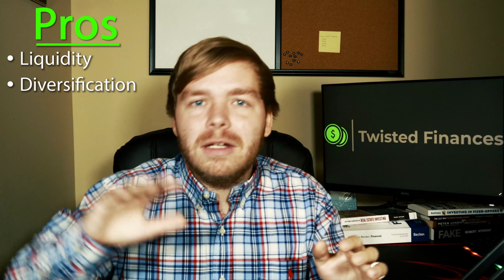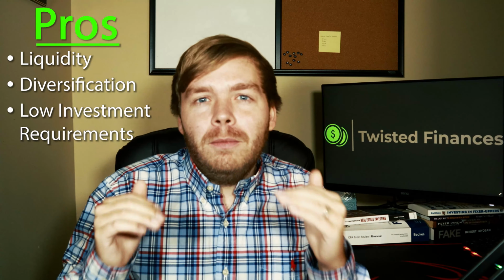INDEX FUNDS vs MUTUAL FUNDS vs ETFS (What's the Difference & Pros and Cons)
Hey everyone! In today's video, we will be doing a comparison of index funds vs mutual funds vs ETFs. We will be looking at the similarities and the differences of each type of fund as well as the pros and cons of each fund!

Mutual funds, index funds, and ETFs are widely used by the majority of investors in the world. Understanding the differences of each fund will allow you to choose the best option for your investment path.

0:00 Intro
0:42 Mutual Fund Pros & Cons
4:20 ETF Pros & Cons
8:16 Index Fund Pros & Cons
12:12 Which Fund Do You Prefer?

The Best Time to Start Investing Was Yesterday

• Get 2 FREE stocks by signing up with WeBull today! 1 Stock when you make your account, then another when you deposit $5!

• Find it hard to stick to investing? Sign up with Acorns, a company that automatically rounds up your purchases to whole dollar amounts and invests the difference!

• Interested in Crypto? Sign up for Coinbase and you’ll get $10 of Bitcoin for free when you buy or sell at least $100 of digital currency!

• Do you already have some cryptocurrency and would like to earn high-interest rates on staking them? Check out BlockFi! They currently pay 4% interest for Ethereum and Bitcoin. You’ll also get $10 of Bitcoin when you buy or sell at least $100 of digital currency!

Join Andy Wilson from Twisted Finances to help discover index funds vs mutual funds vs etfs differences and similarities. Use the info in this video to only compare index funds vs mutual funds, or mutual funds vs etf. Another great comparison you can derive from this video is index funds vs actively managed funds.